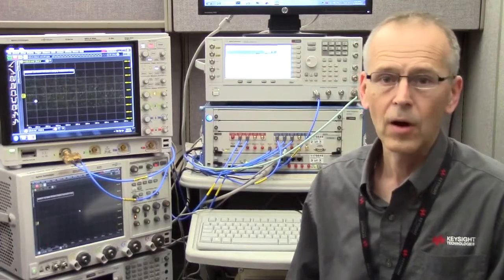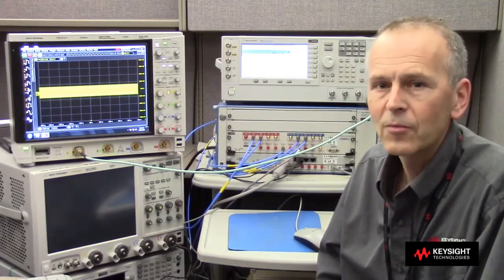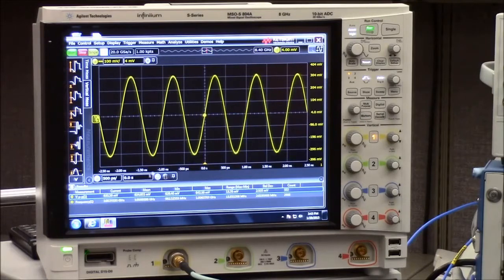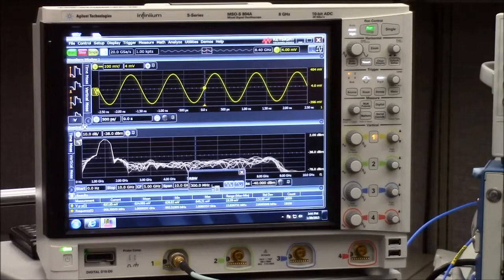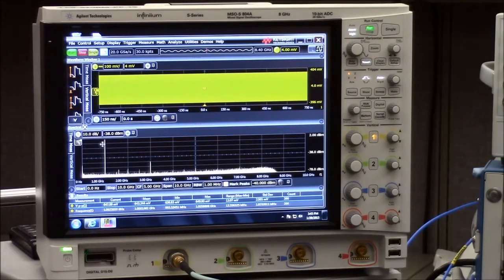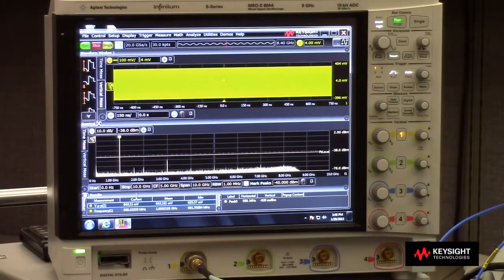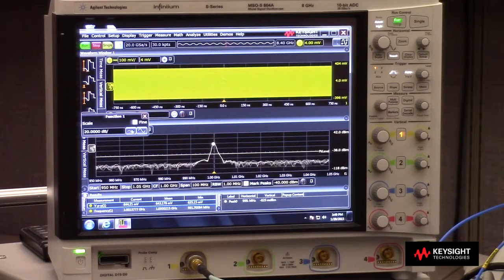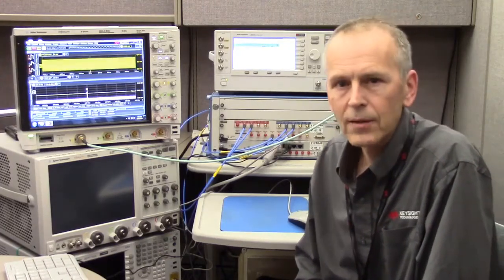Basic FFT Measurements with an S-Series 8 GHz Oscilloscope as an RF Receiver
Watch the Keysight Infiniium S-Series oscilloscope perform basic oscilloscope FFT measurements on a sine wave input.